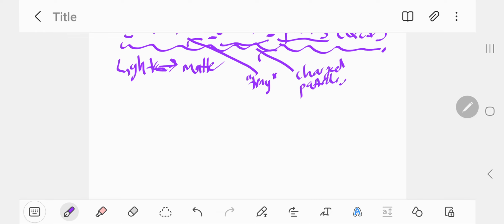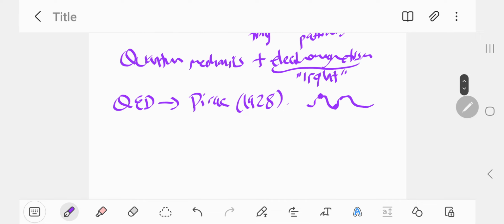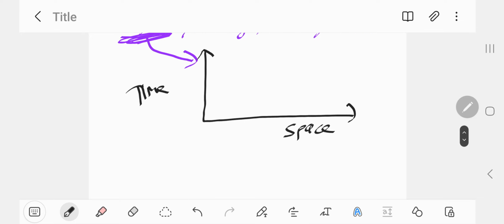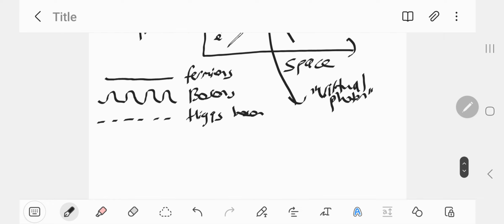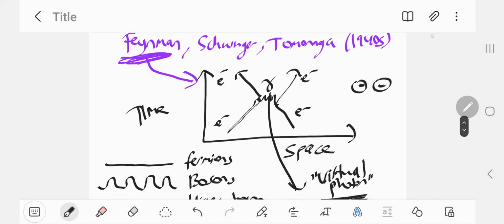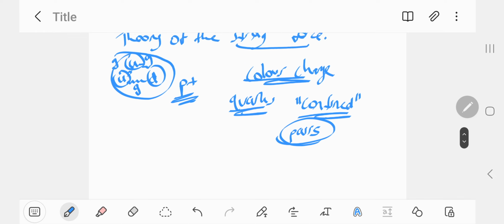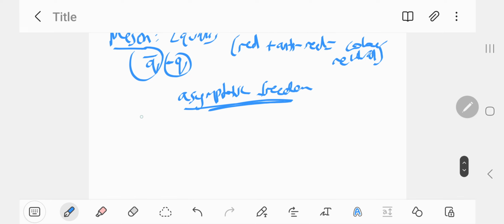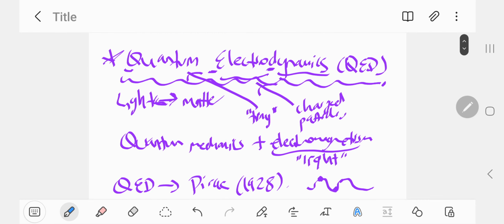Quantum Electrodynamics & Quantum Chromodynamics (extension of Year 12 Particle Physics)